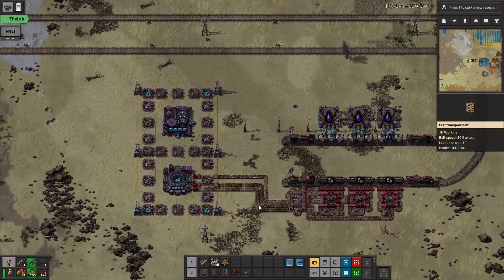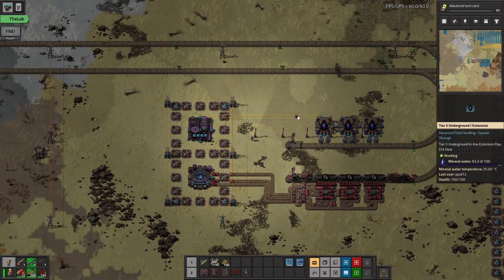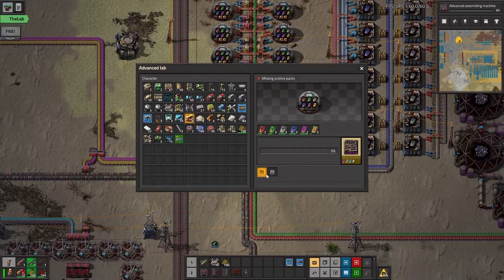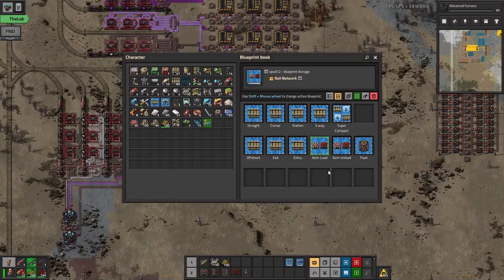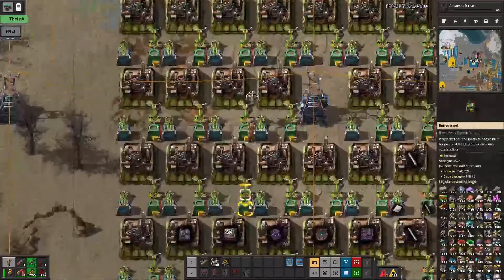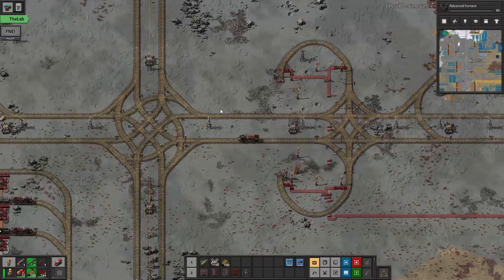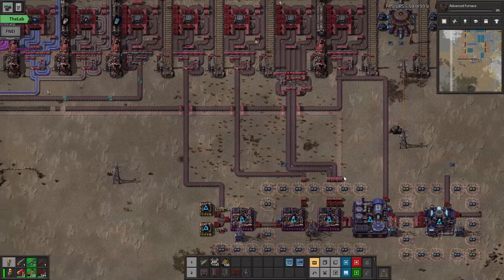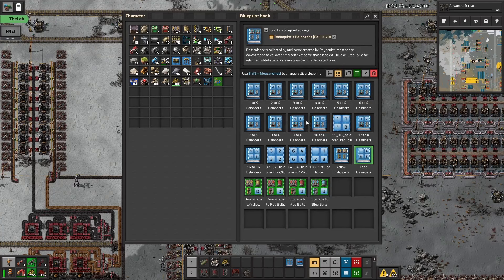Making advanced tech cards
Krastorio 2 | E 15 | Setting up some advanced tech card production.